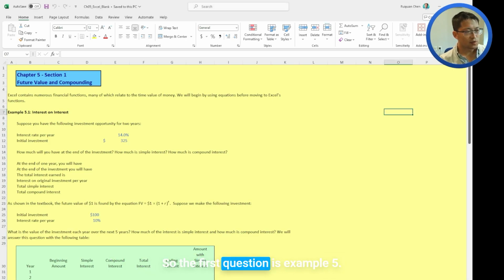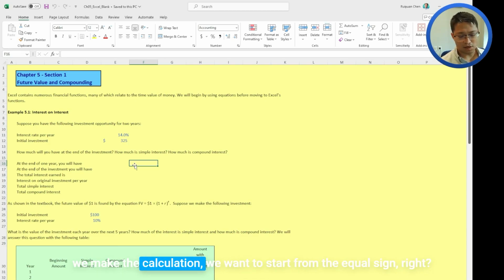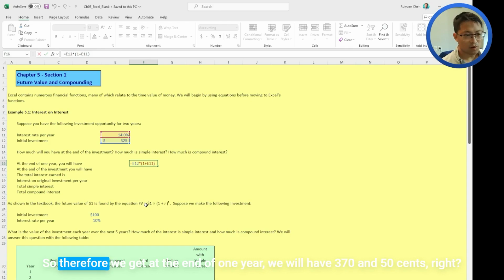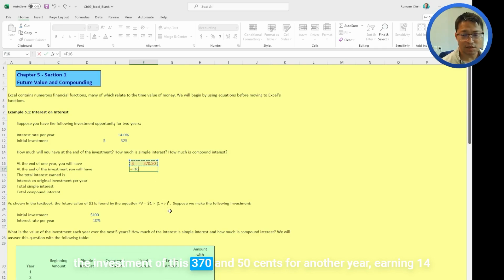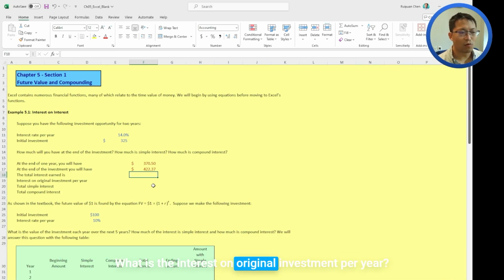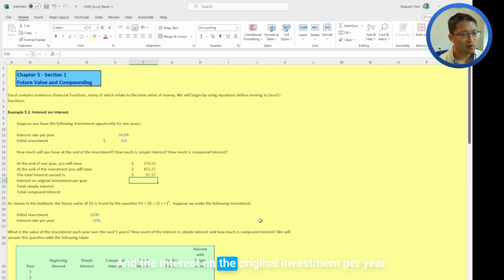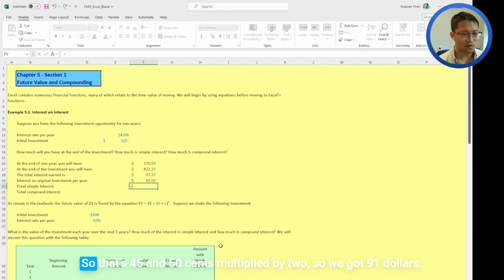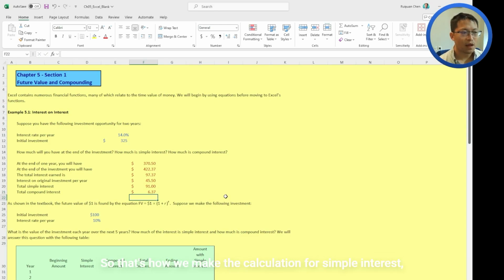FIN 305 5 1 1